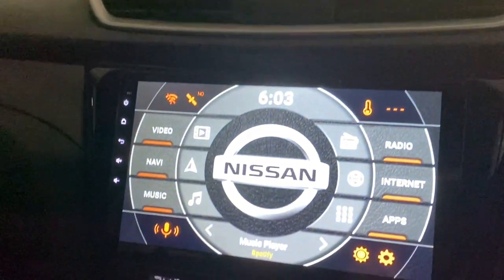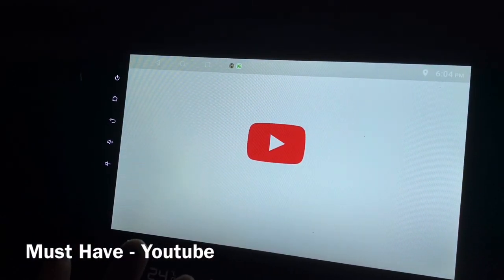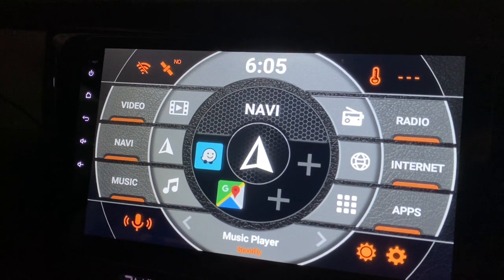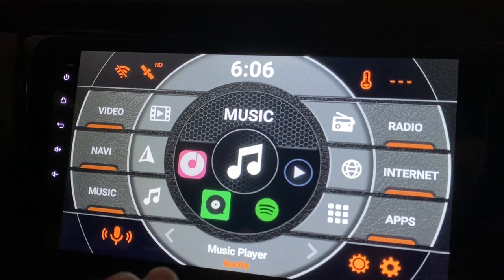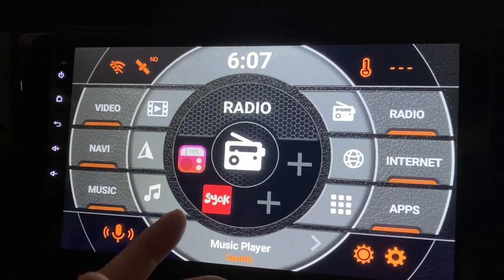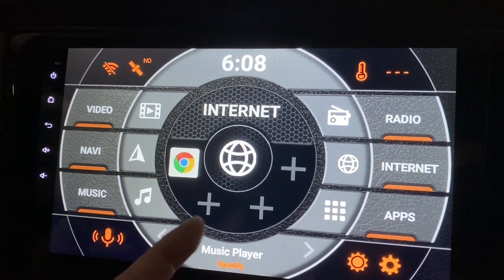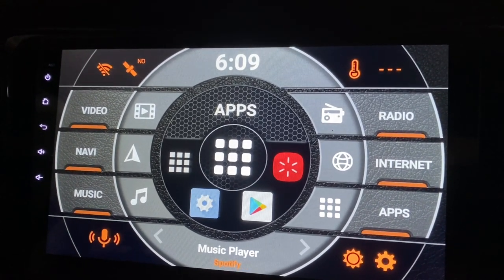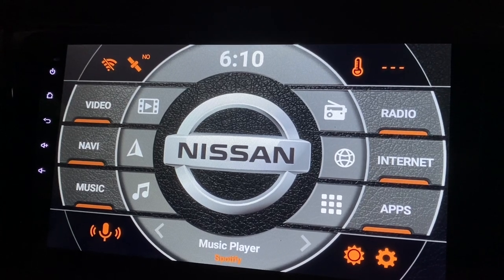Must Have Apps for My Android Head Unit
Check out what are the must have apps in my Android Head Unit

If you want to find an android head unit similar to mine